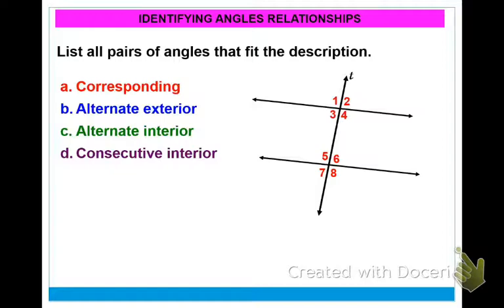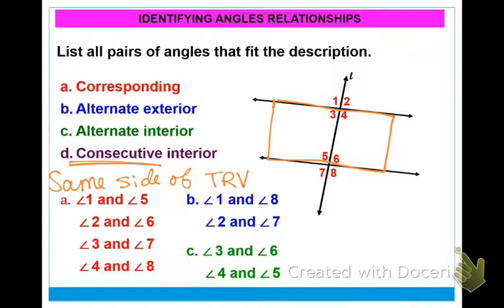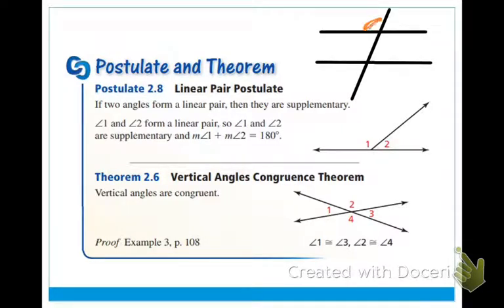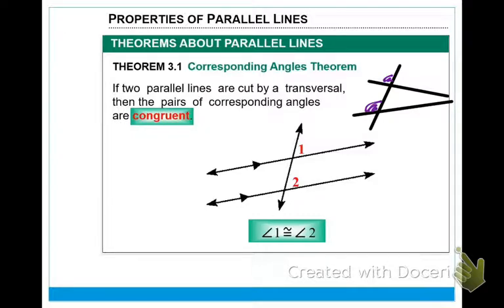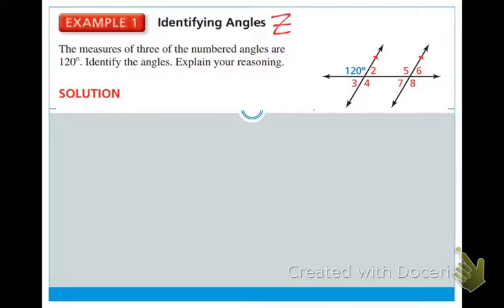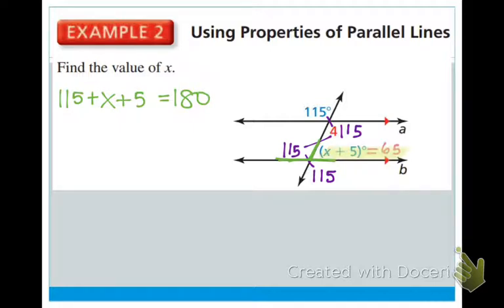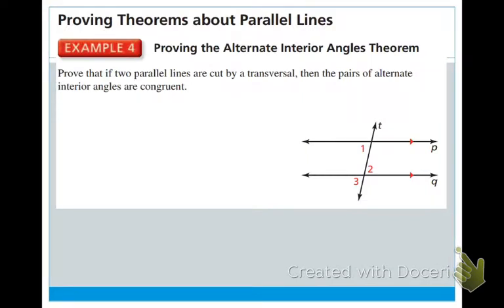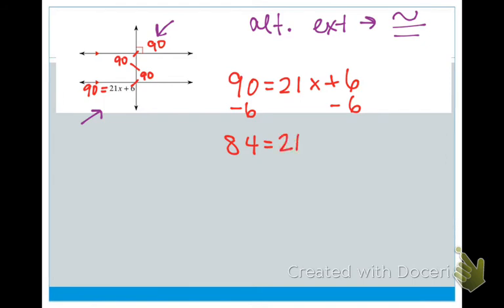10/3 3.2 Parallel Lines and Transversal